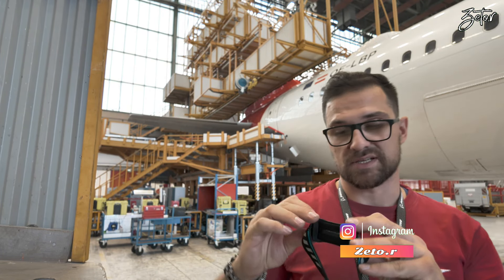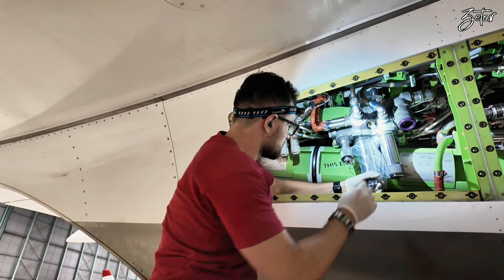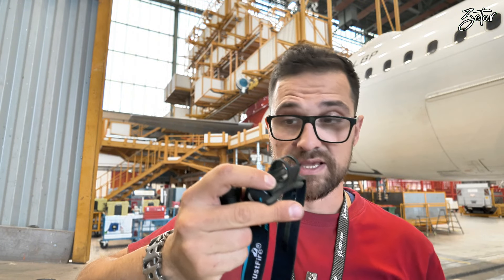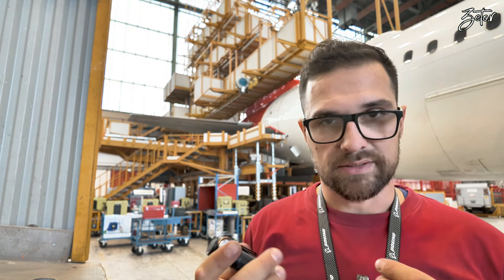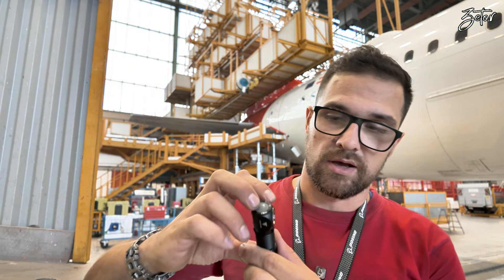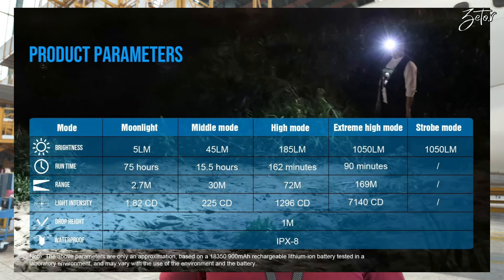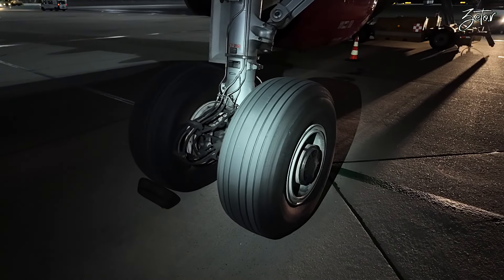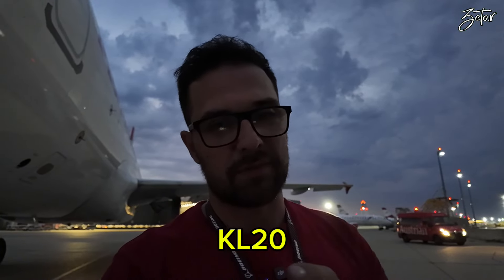Trust fire MT16 Headlight which surprised me😮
Size really matters especially in the headlight world and Trustfire MT16 is L-shaped headlamp which is really compact, multi-functional headlamp/flashlight.

Max brightness:1050lumens, max beam reange:169
The light is compact, lightweight (84 grams with HS10 mount), has Mode memory, and stable light! Stabilization is kept at 300 lumens, which is very good! USB-C connection is a great choice from the manufacturer.
Included body clip for different lighting demands.
Made of durable A6061-T6 aluminium.
Premium-type hard-anodized anti-abrasive finish.

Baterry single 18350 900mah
Battery indicator
The led under button represents the state of battery power:
Green: 50%-100%
Red: 5%-20%
Yellow: 20%-50%
Flashing red: 0%-5%
smart temperature control:
Trustfire ‘s self-developed intelligent temperature control system uses an integrated control circuit for input current and real-time temperature to achieve temperature regulation and greatly reduce the degree of heat generated by the flashlight.